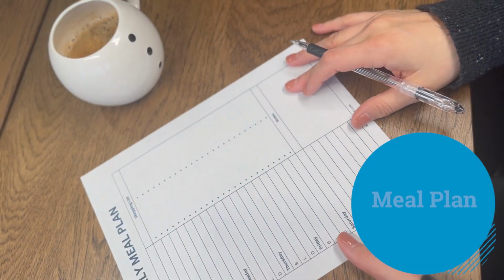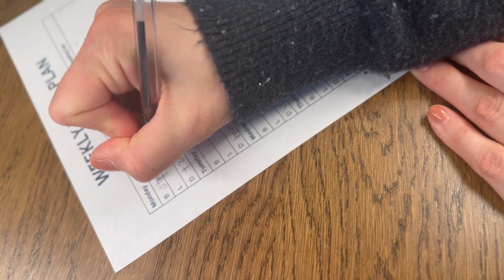WEEKLY RESET ROUTINE l How a Personal Assistant Resets a Household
Every household can benefit from a weekly reset. This video walks you through the steps we take at MOD to reset our clients' homes on a weekly basis. We hope you enjoy!

:: WHAT IS MOD ASSISTANTS? ::
We are personal and business assistants dedicated to helping our clients with their busy lives. We are available for in-person help in Denver CO,  Dallas TX and Austin TX to help with meal planning/prep, running errands, laundry, home organization and pet care. Our virtual assistants (all US based) help entrepreneurs and small business owners across the country with administrative tasks including email organization, calendar management, online research, data entry and travel planning. We can help for as few as 15 hours per month (about 3-4 hours per week), all the way up to part-time help, depending on your needs.